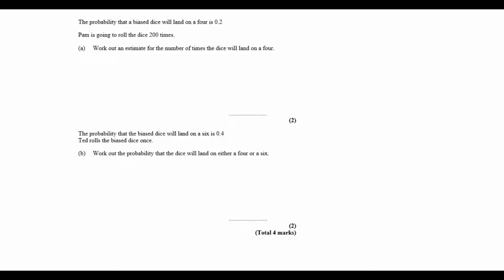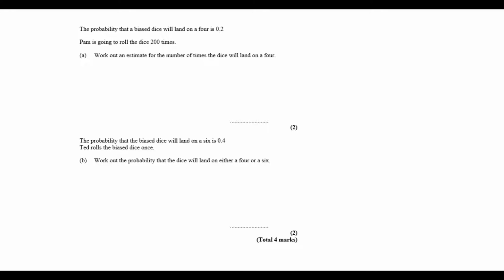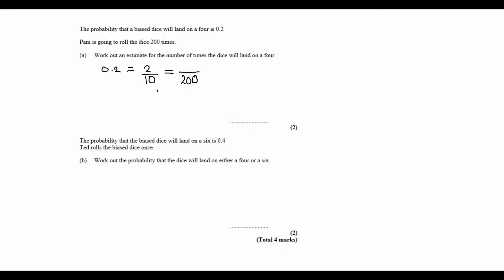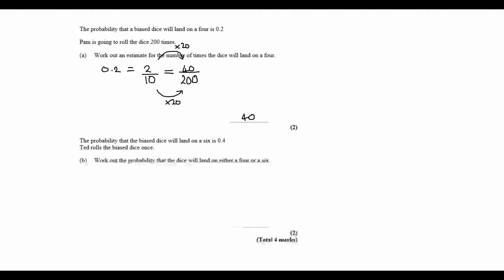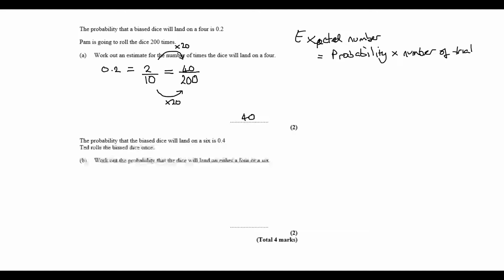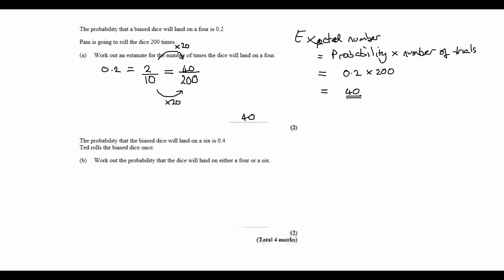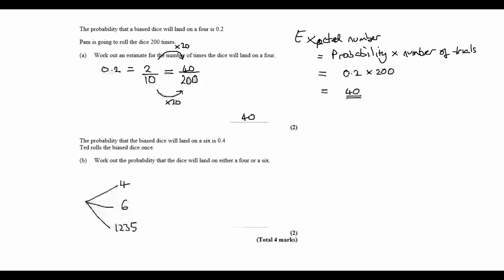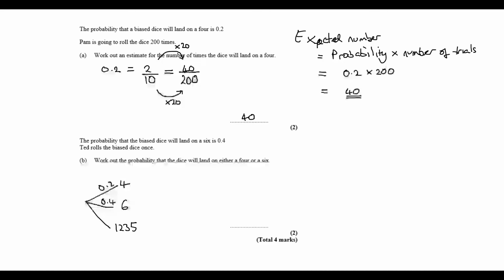Probability Revision Q2